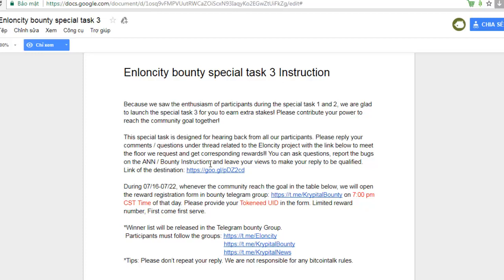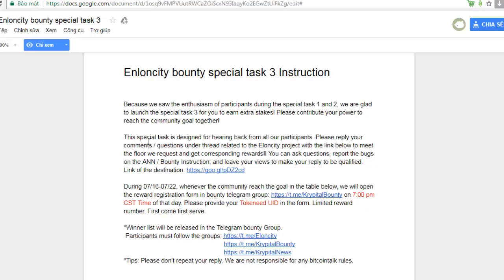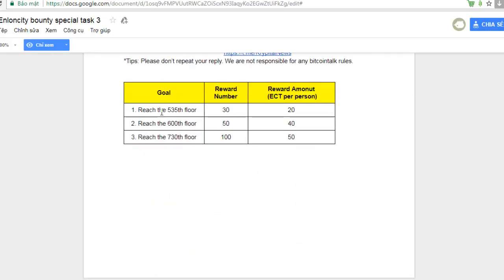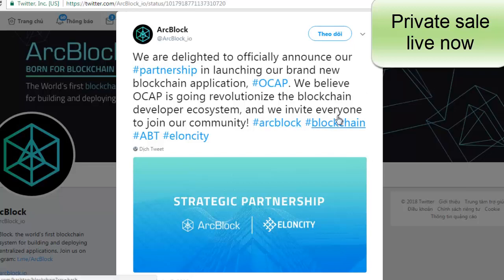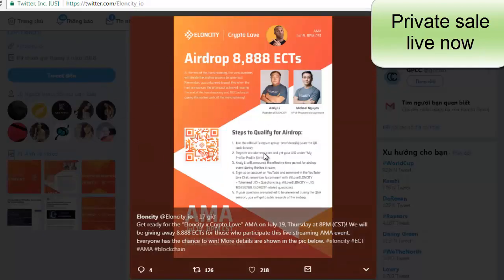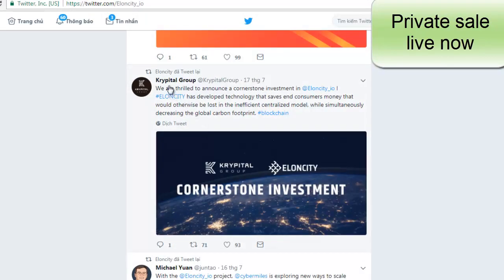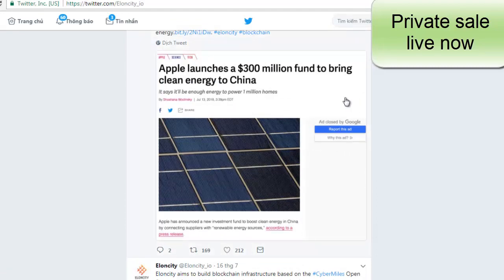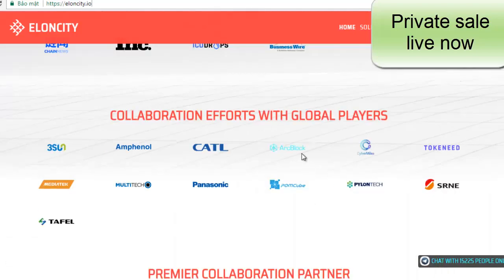Eloncity co-operation with Cybermiles + Arcblock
ELONCITY decentralizes our power infrastructure into millions of self sufficient microgrids. Locally produced energy is available 24/7 and directly competitive to utilities. Energy price becomes transparent to all. People use eloncity's open technologies to make electricity virtually free so that we can electrify the world with clean energy.